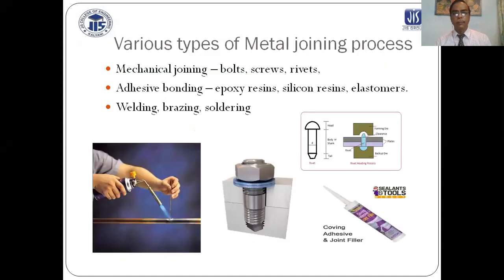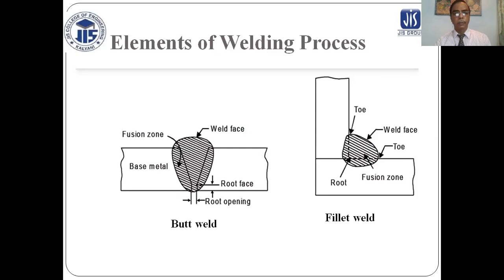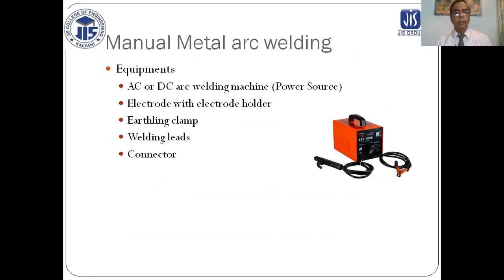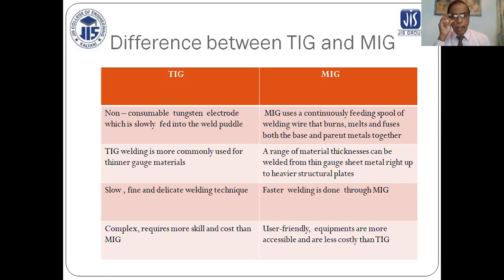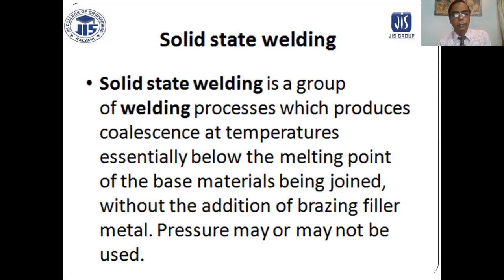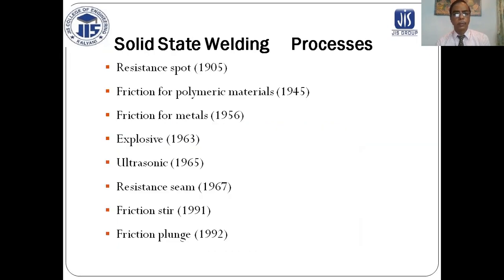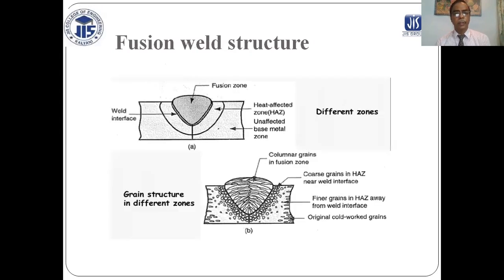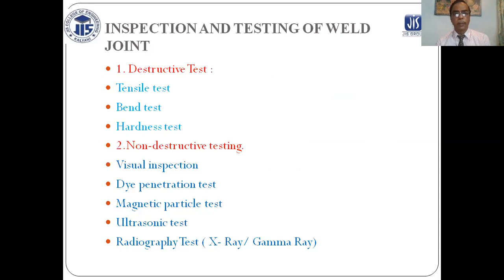Lecture 36 Review of Adv Welding Technology zoom 0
Different Welding processes